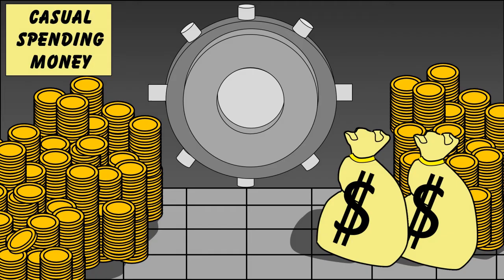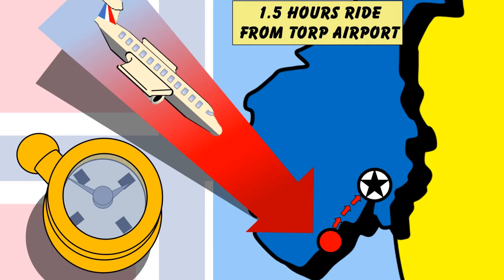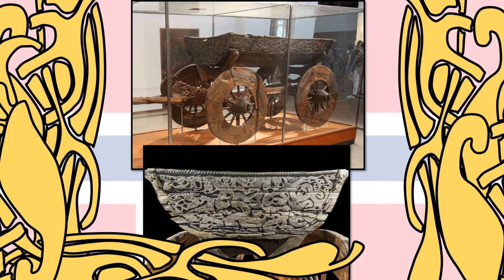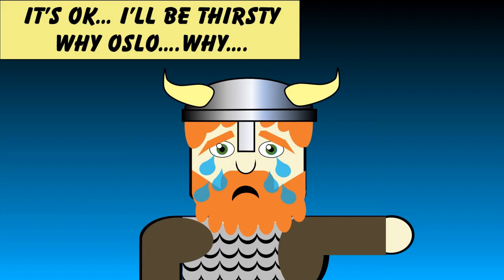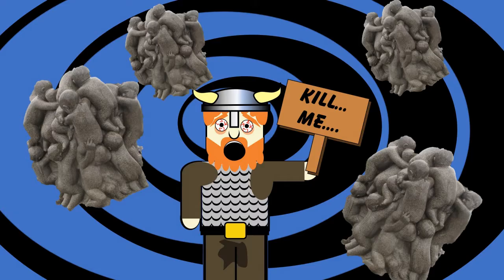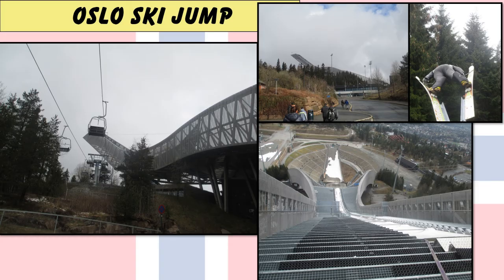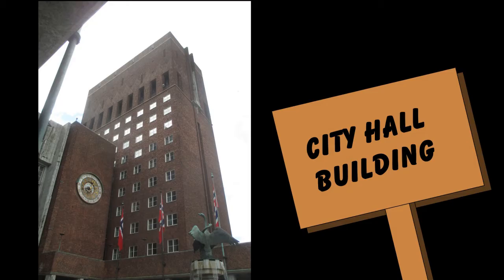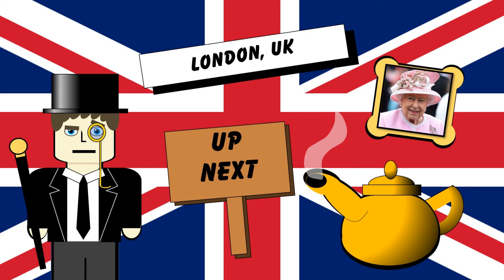The critical travel guide to OSLO, Norway. Short animation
Ever wanted to travel to Oslo, Norway... through this short animated travel guide you will get the chance to soak the good, bad and strange things of Oslo, Norway such as in the drizzle of Oslofjord, relive your childhood nightmares in Oslo’s Vigeland Museum, pillage and kill through Oslo,s Viking heritage at the Viking ship museum and starve to death because Oslo is soooooo ridiculously expensive... at least you won’t need a translator as everyone in Oslo and Norway speaks immaculate English (obviously!)
How does Oslo score compared to other places?